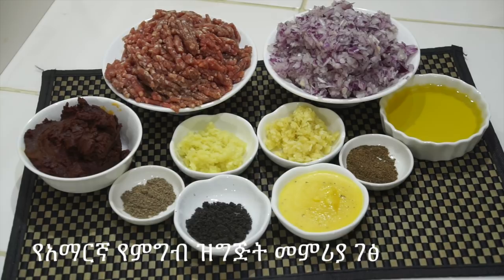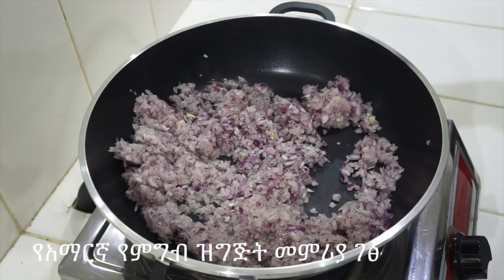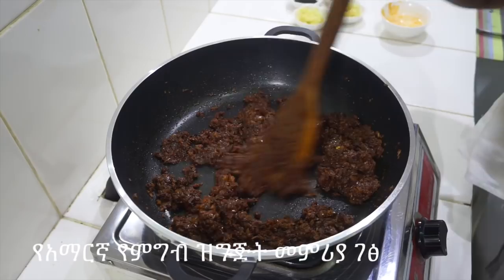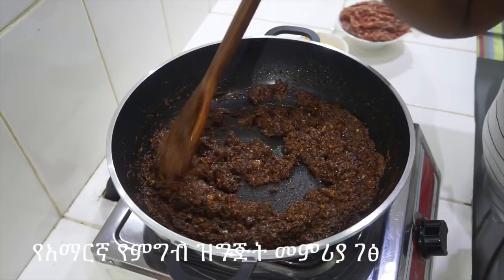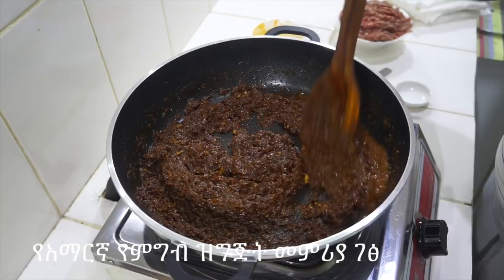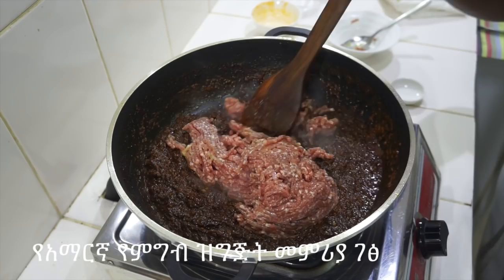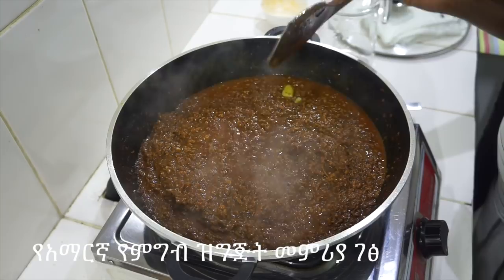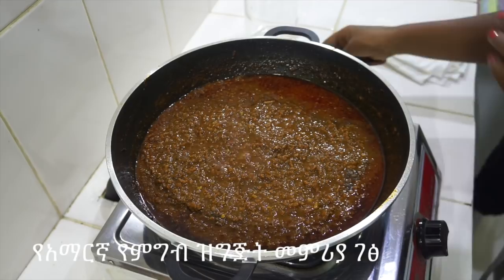የምንቸት አብሽ አሰራር Minchet Abish Recipe - Amharic - የአማርኛ የምግብ ዝግጅት መምሪያ ገፅ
Minchet Abish Recipe - Amharic - የአማርኛ የምግብ ዝግጅት መምሪያ ገፅ Amharic Cooking Channel - How to Make Minchet Abish  የምንቸት አብሽ አሰራር

እንኳን ወደ ምግብ ዝግጅት መምሪያ ገፃችን በደህና መጡ። ይህ ገፅ የመላው አለምን የምግብ ዝግጅት መምሪያ የያዘ ሲሆን በኢትዮጵያ ብሄራዊ ቋንቋ አማረኛም የቀረበ ነው። ይህ ገፅ የሚያተኩረው ኢትዮጵያዊ ባልሆኑት የምግብ ዝግጅቶች ነው፤የኢትዮጵያ የምግብ ዝግጅት መምሪያ ፈልገው ከመጡ እባክወ ይህንን ሊንክ ተጭነው በተለየ ሁኔታ ኢትዮጵያዊ የሆኑ የምግብ ዝግጅቶችን ብቻ የሚያገኙበትን ድረገፅ ይጎብኙ። http፡//

Amharic Cooking Channel

Welcome to our recipe channel, this channel cooks food from all over the world and is spoken in Amharic the national language of Ethiopia. This channel will focus on non Ethiopian food, should you want Ethiopian food recipes then please take a look at our dedicated Ethiopian food

What is Ethiopian? What is Injera, Ethiopian Bread. What is berbere? What is Ethiopian Coffee? Ethiopian butter, how do you make this? what is door? what is shiro? Ethiopian raw meat? what are Ethiopian spices? How do i get Ethiopian spices? How to make injera. What is tef? Does Ethiopia have wine? Whats is dabo? How to make Ethiopian bread. How to eat Ethiopian food. Ethiopian collard greens. Is Ethiopian food spicy? What is the capital of Ethiopia? How many languages does Ethiopia have? How do you make Ethiopian food? what is fit fit? What is Fir Fir?. Are there vegetarian Ethiopian recipes? What is awaze? Is Korarima the same as green cardamon? How to get teff? How to make door wot?
What is shiro? Do Ethiopians eat Pork? Ethiopian raw meat, what is this? Does Ethiopia have beer? What is Ethiopian honey wine?

ITALIAN MEATBALLS & SPAGHETTI የጣልያን ድብልብል ጥብስ ስፓጌቲ - CHINESE CHICKEN FRIED RICE የቻይና ሩዝ ጥብስ ቦዶሮ - CHINESE SWEET SOUR CHICKEN  የቻይና ጣፋጭ  ሆምጣጤ ዶሮ - FRIED CHICKEN የዶሮ ጥብስ - VEGETABLE SOUP የአትክልት ሾርባ - ITALIAN CREAM CHICKEN PASTA የጣልያን ዶሮ ፓስታ በክሬም - LASAGNE ላዛኛ - SHEPHERDS PIE የእረኛ ዳቦ - FISH PIE  ዓሣ ዳቦ - FRIED BANANAS የሙዝ ጥብስ - BEEF STEW ስጋ ወጥ  - Burger - በርገር - egg moyo - የእንቁላል ማዮኒዝ - ካሮት ድምብላል  ሾርባ - Vegan Carrot Coriander Soup - የአማርኛ የምግብ ዝግጅት መምሪያ ገፅ - ከአዝሙድና እና ሎሚ ሻይ - Mint & Lemon Detox Tea - የአማርኛ የምግብ ዝግጅት መምሪያ ገፅ - Zucchini Pasta Amharic Recipe - የአማርኛ የምግብ ዝግጅት መምሪያ ገፅ - Courgette Kusa - INDIAN CURRY POWDER  የህንድ ከሪ ዱቄት - INDIAN CHICKEN CURRY የህንድ ከሪ በዶሮ - SWEETCORN POTATO SOUP ጣፋጭ በቆሎ በድንች ሾርባ - ITALIAN GARLIC CHICKEN TOMATO የጣልያን የነጭሽንኩርት ዶሮ ቲማቲም - ITALIAN SPAGHETTI BOLONGSE የጣልያን ስፓጌቲ ቦሎኝዝ - INDIAN VEGETABLE CURRY የህንድ የአትክልት ከሪ - COLESLAW SALAD  ሳላድ በአትክልት - RICE SALAD  ሳላድ በሩዝ - Amharic - አተር  ሜንት ሾርባ - Pea & Mint Soup Recipe - VEGETABLE FRIED RICE ቻይንኛ አትክልት በሩዝ ጥብስ - Mayonnaise Mayo - ማዮኒዝ - Tofu - ቶፉ - Hummus - WHITE SAUCE – BECHAMEL ነጭ ስልስ - የእንቁላል ማዮኒዝ - egg mayo - ኬኮች - cakes - ቀላል - easy - ኮሰረት ኪያር ዝንጅብል እና ሎሚ ጤና የመጠጥ Mint Cucumber Ginger and Lemon Health Drink - የሙዝ መጠጥ Banana Drink - ኪያር የብርቱካን ጭማቂ - cucumber orange juice - አቮካዶ የፊት ጭንብል - AVOCADO FACE MASK